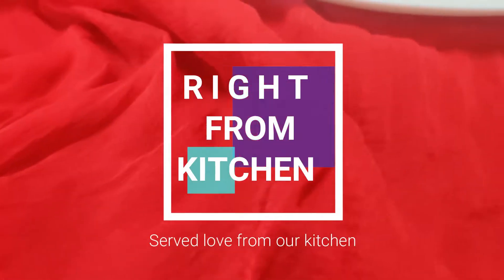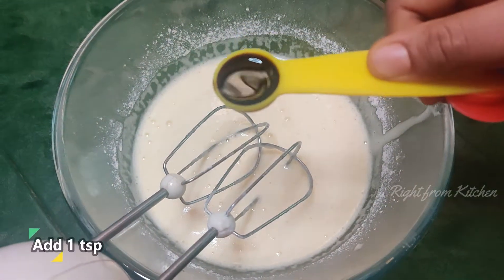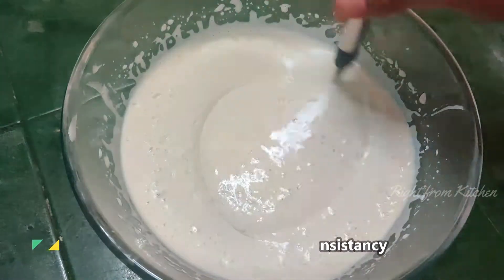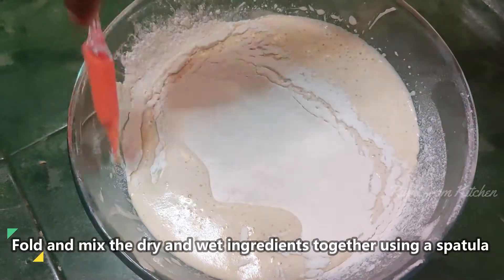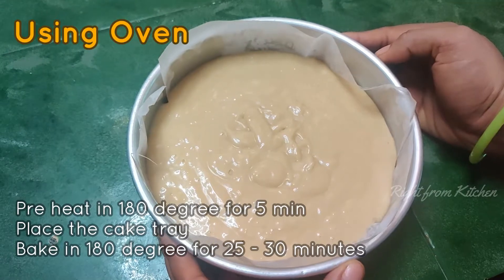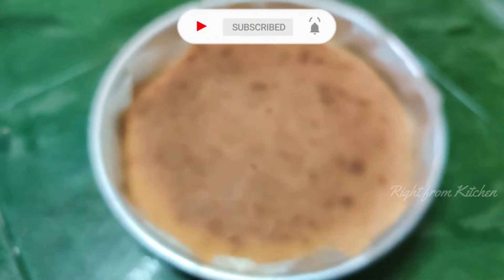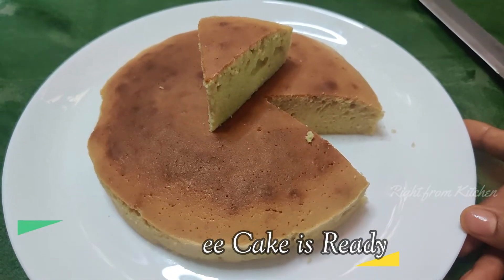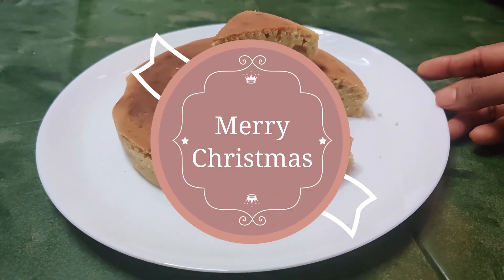Simple Ghee Cake for a Simple Christmas // നെയ് കേക്ക് ഇല്ലാതെ എന്ത് ക്രിസ്തുമസ്